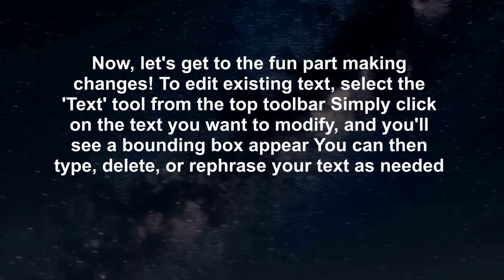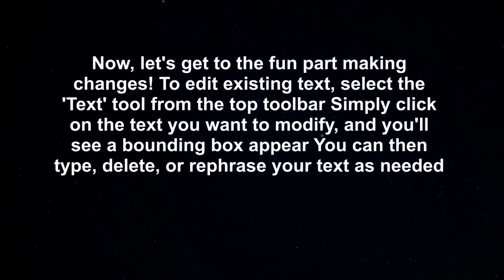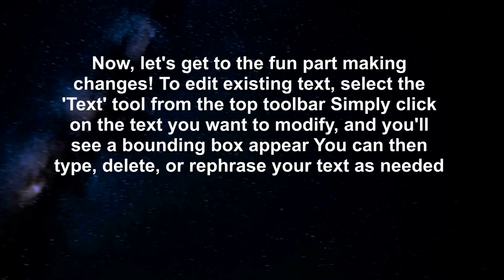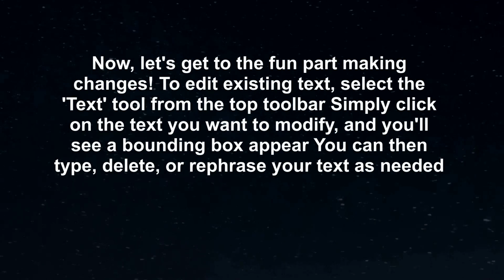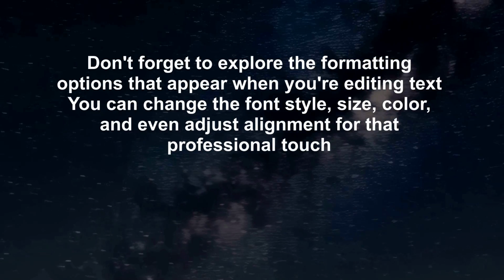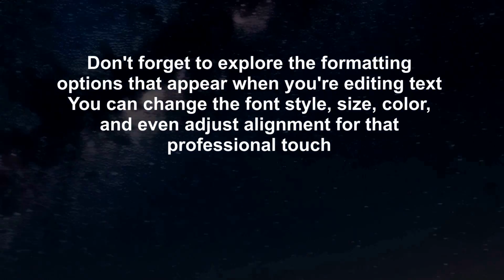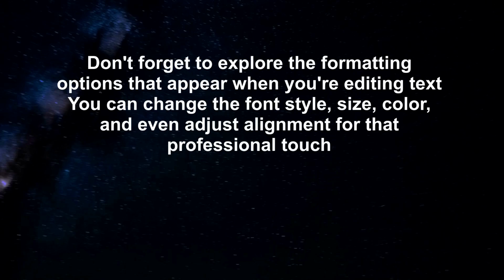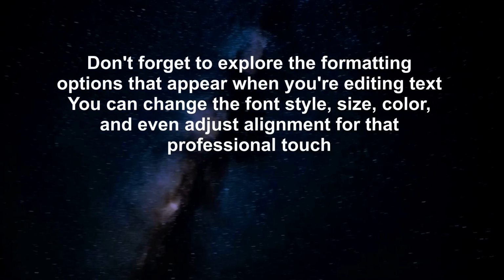How to Edit Pdf File In Dochub - Julia'sTutorials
How to Edit Pdf File In Dochub: Master the process of making changes to your PDF files directly within the Dochub application, allowing you to update text, images, and more with professional precision. This guide ensures you can refine your PDFs without needing complex software. Edit your PDF files seamlessly with Dochub.

00:00 Intro
00:14 Getting Started with Dochub
00:38 Uploading Your PDF
00:59 Editing Existing Text
01:22 Formatting Text
01:41 Adding or Replacing Images
02:06 Adding Shapes and Lines
02:19 Saving Your Edited PDF